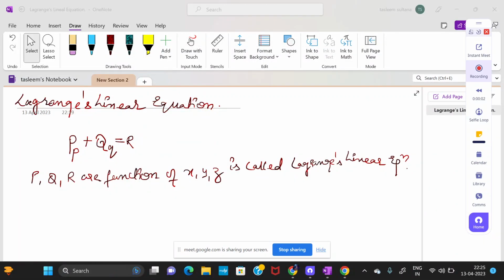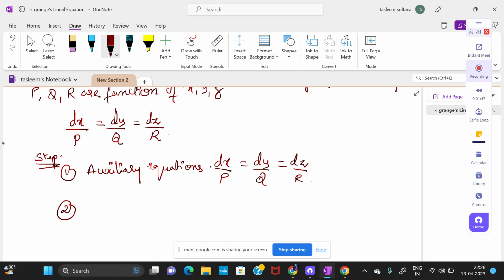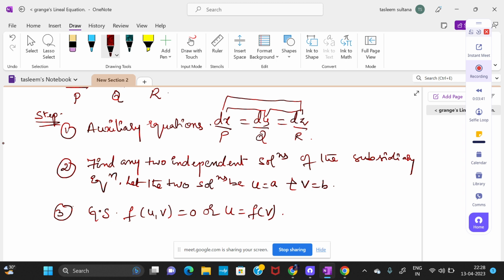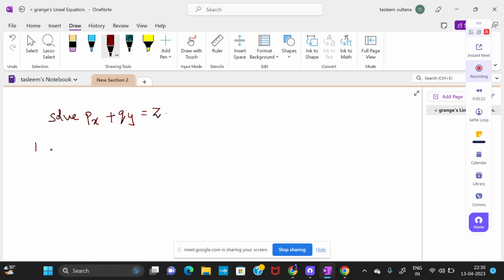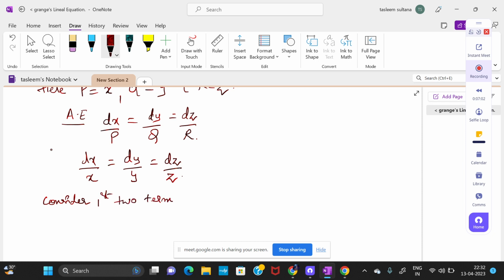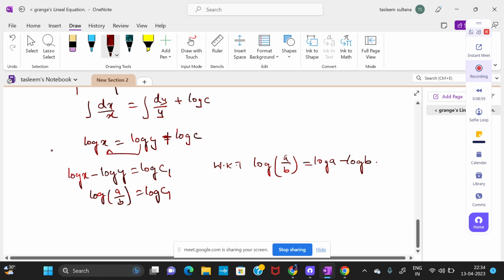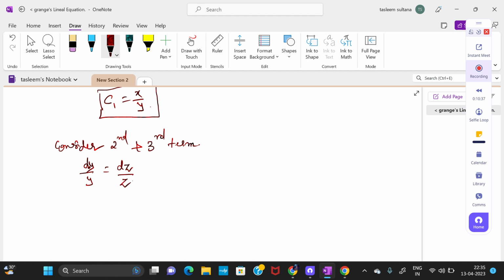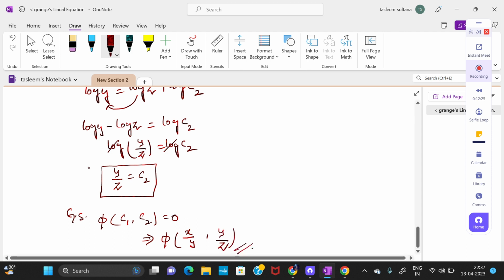Lagrange's linear equation | Grouping method | @MATHEMATICSGURU21